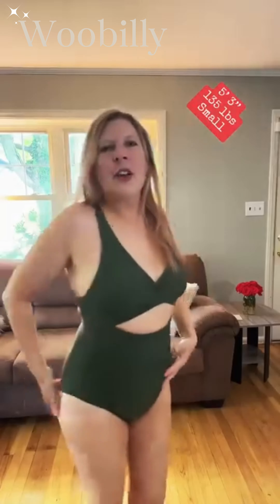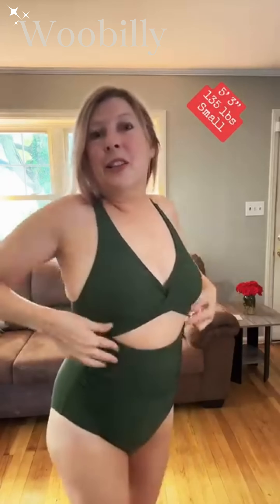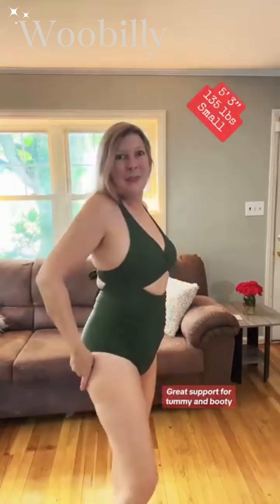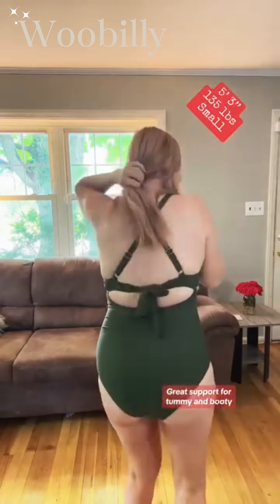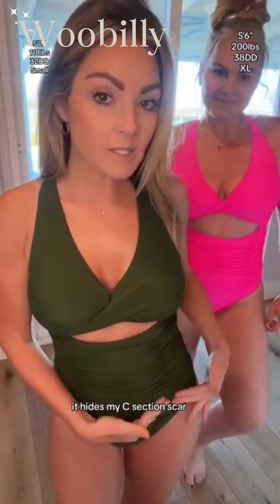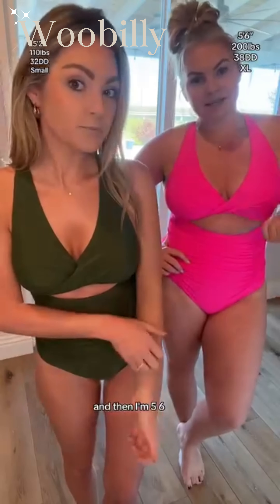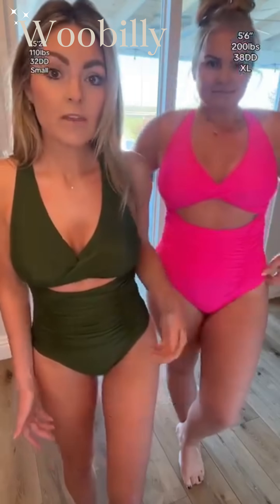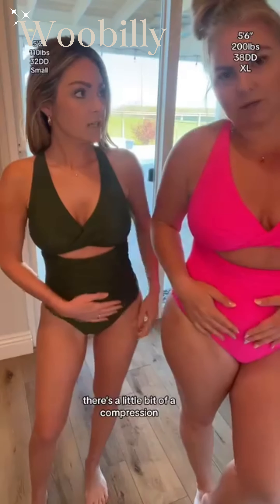Woobilly Women Cut Out One Piece Swimsuit Front Cross Tummy Control Slimming Monokini Bathing Suit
Front cross design can provide great support for the chest and still look stylish. Great coverage and support large chest comfortably.
Slimming Swimsuits For Women:Very flattering with ruching on the sides and high waisted swimsuit great tummy control, especially for the post-baby body. This womens swimsuit keeps everything in the middle. It's just tight enough to show off your curves, making you look so sexy.
Product mentioned: Woobilly® One Piece Swimsuits Push Up Tummy Control Bathing Suits